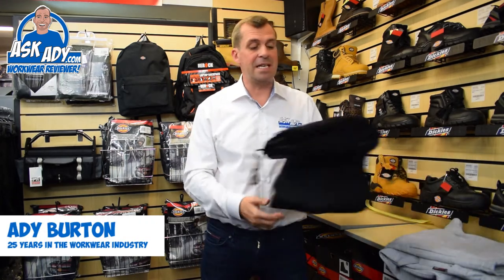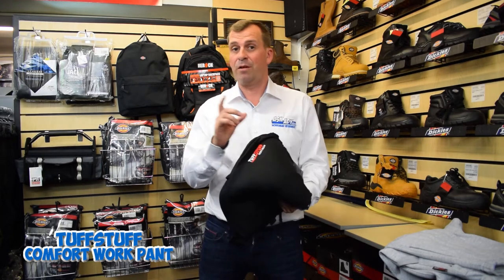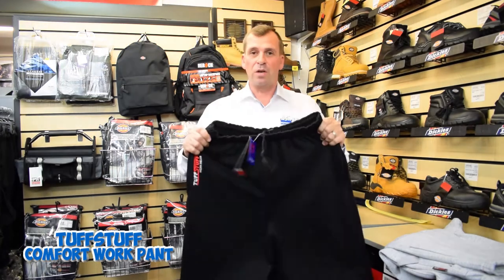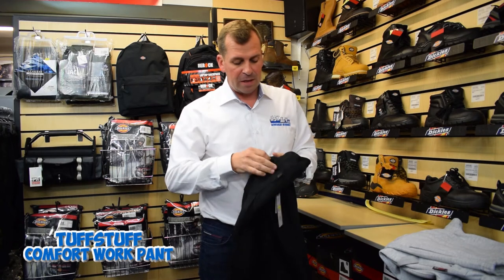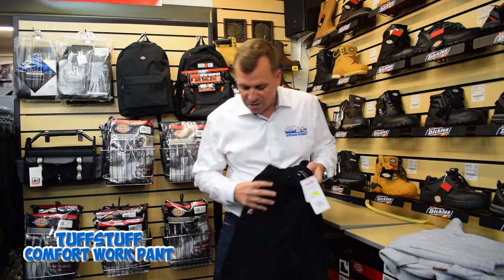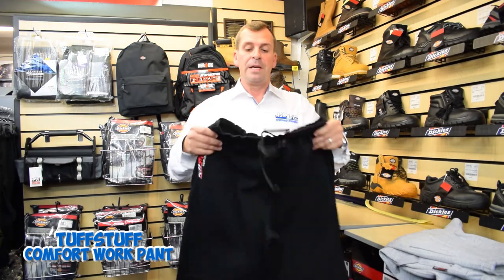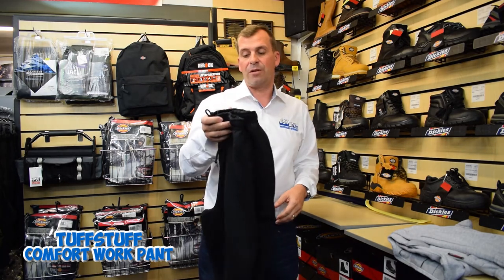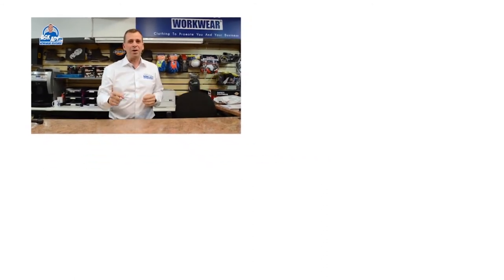The Most Comfortable Work Trousers Now From TuffStuff The Comfort Work Pant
The Most Comfortable Work Trousers Now From TuffStuff The Comfort Work Pant, yes you heard it here these are for all you guys who just don't want to wear work trousers and love the flexibility of your normal trackies. These however will last you a lot longer and they wont set you back a fortune. For about £20 you can pick these  up and they will give you that warm feeling of laying about on a Sunday, but you won't because you are at work! They have a built in kneepad pouch and a zip pocket too so you won't loose your phone. The trackies have a drawstring and cuffs. i know you Scaffolder's love trackies and most of you brickies too so grab a pair or two of these from your local stockists.

Buy these beauties from here